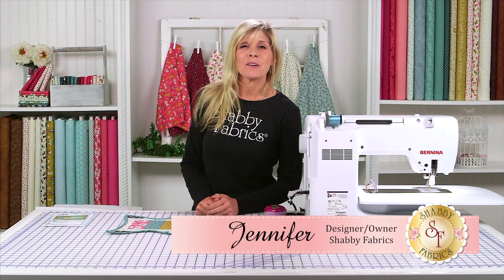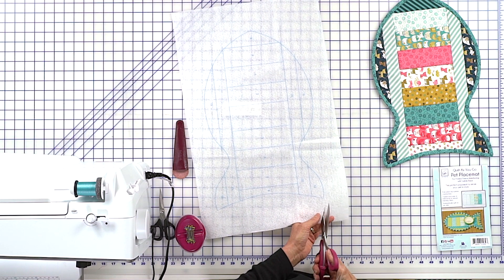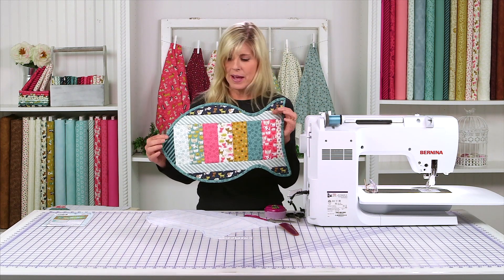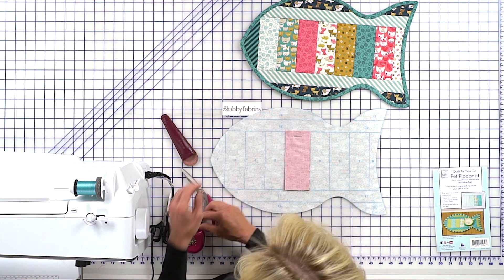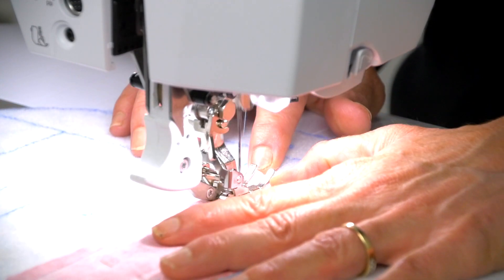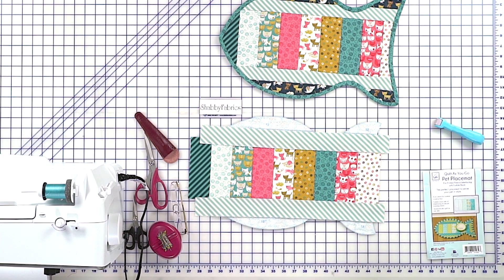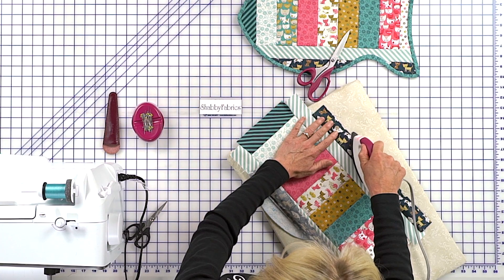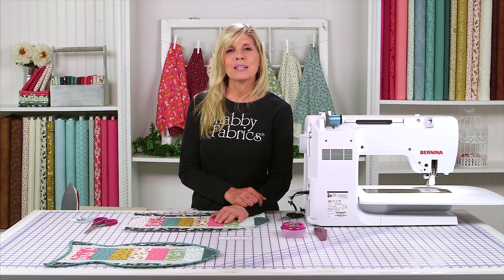How to Make a Quilt As You Go Cat Placemat | A Shabby Fabrics Sewing Tutorial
This cat placemat protects your floors from your kitty's food and water dishes! It's cute décor for your own home, and makes a perfect gift for the cat lovers in your life.

If you want to make a matching dog placemat, we have an instructional video!

- Quilt As You Go Pet Placemat - Cat Kit: SOLD OUT

*OUR RECOMMENDED NOTIONS*